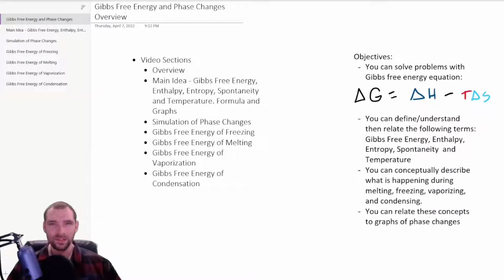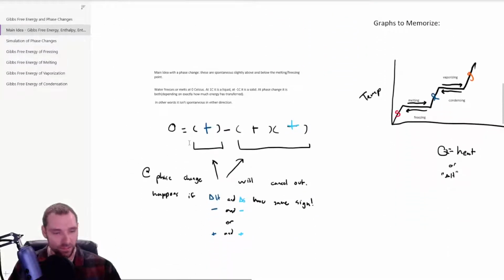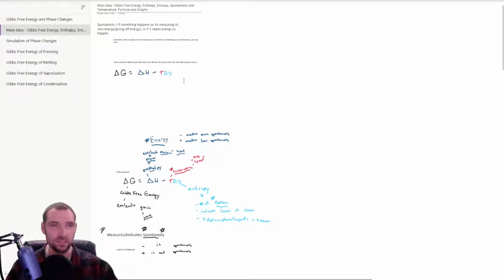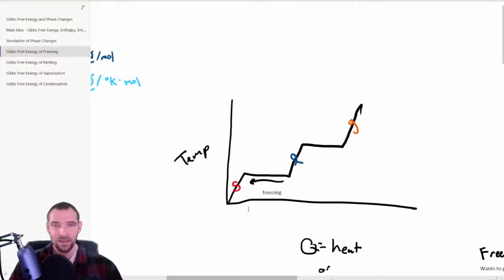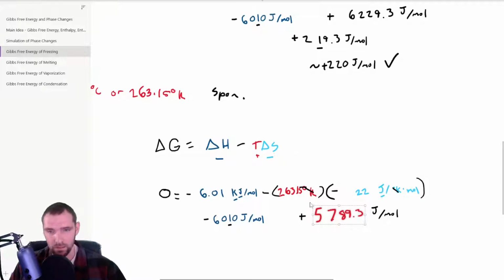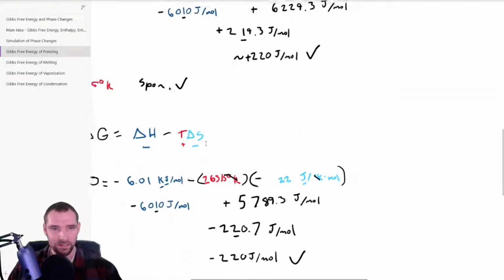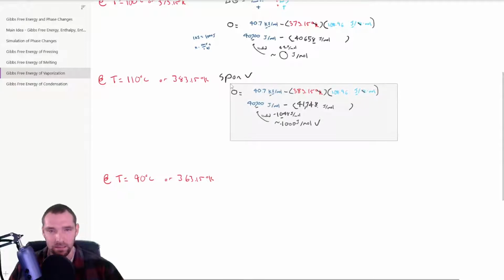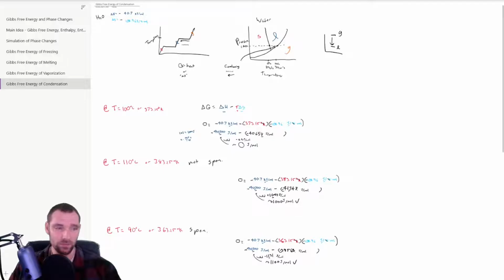How to Solve for Gibbs Free Energy of Phase Changes - Spontaneity, Entropy, Gibbs Unit - Chemistry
How to Solve for Gibbs Free Energy of Phase Changes - Spontaneity, Entropy, Gibbs Unit - Chemistry Tutorial

Links:
This Lesson in its Units on Teacher Trading:

Timestamps:
0:00 Overview
1:10 Main Idea - Gibbs Free Energy, Enthalpy, Entropy, Spontaneity and Temperature. Formula and Graphs
13:01 Simulation of Phase Changes
19:04 Gibbs Free Energy of Freezing
26:43 Gibbs Free Energy of Melting
33:48 Gibbs Free Energy of Vaporization
41:03 Gibbs Free Energy of Condensation